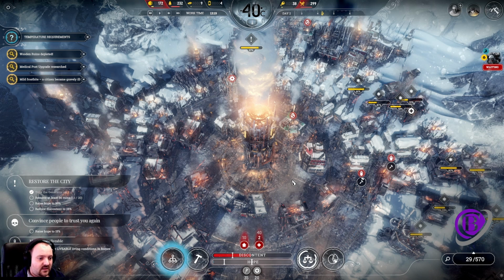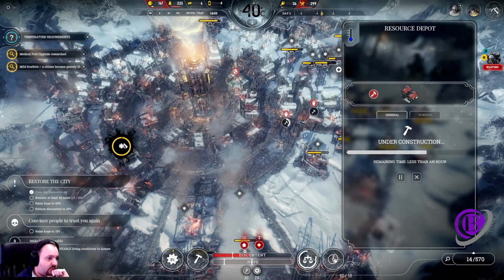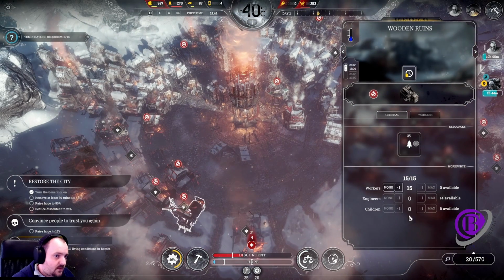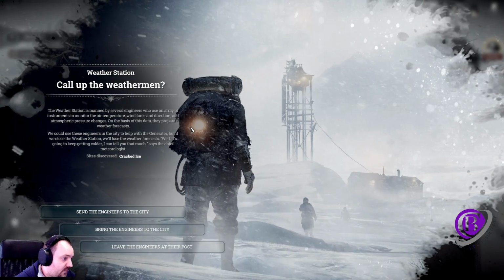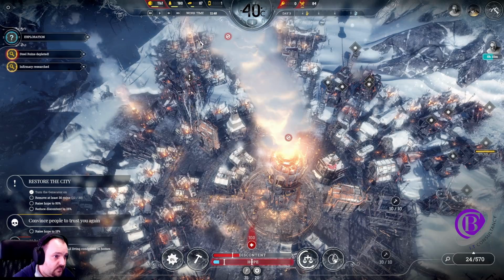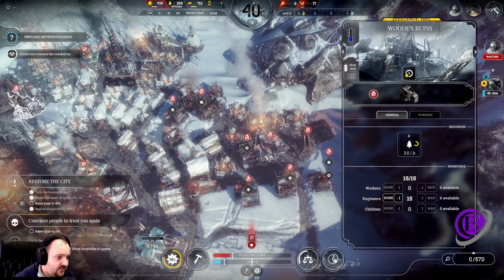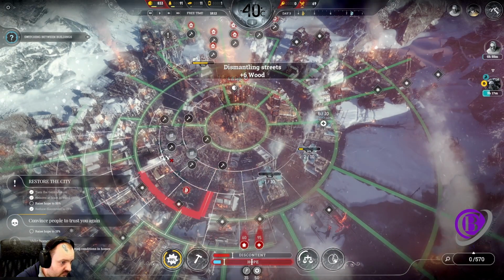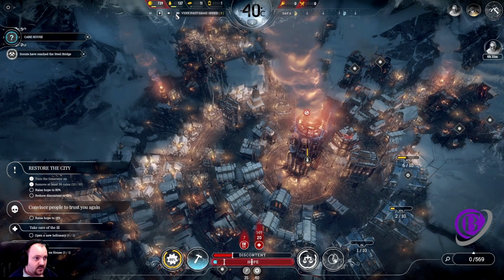Frost Punk April 2022 Ep2 The fall of Winterhome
Frost Punk 2nd video of attempting to win at the fall of winterhome

Come and join us on our Discord server